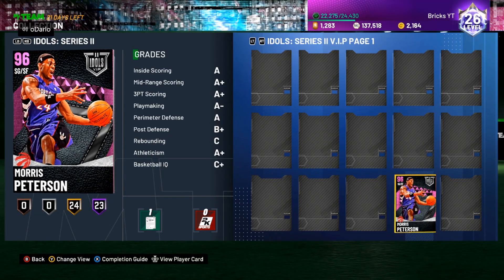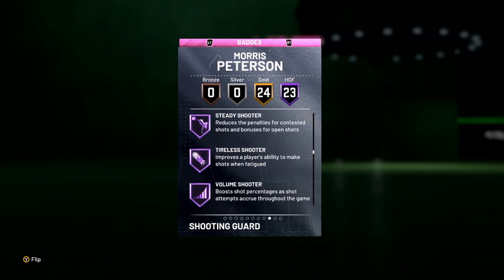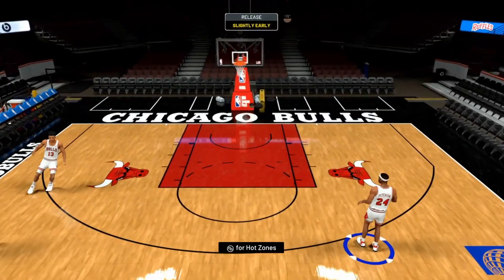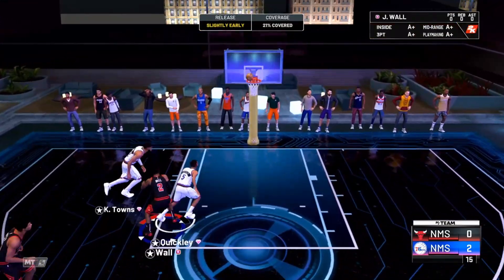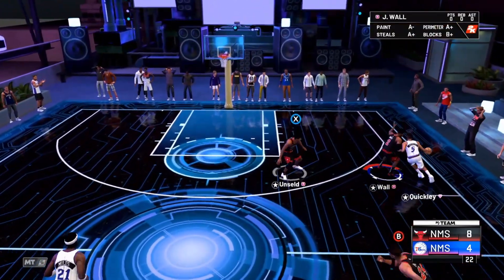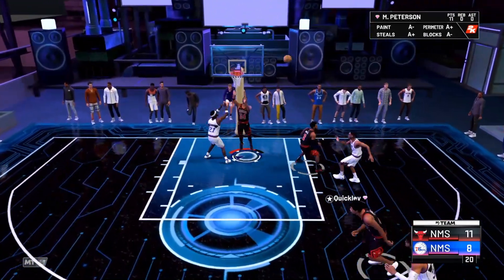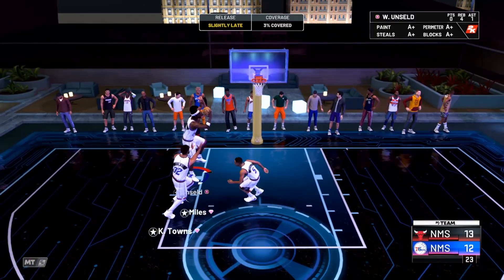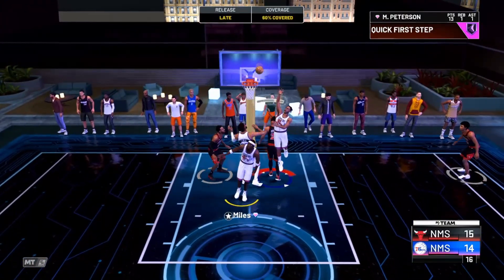*INSANE* MORRIS PETERSON GAMEPLAY! THE BEST VALUE CARD! NBA 2K21 MYTEAM